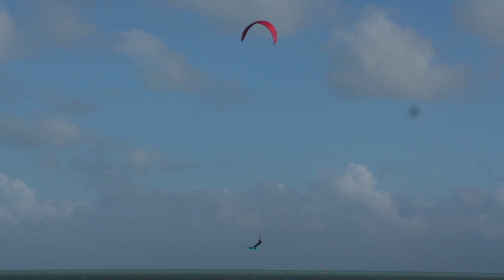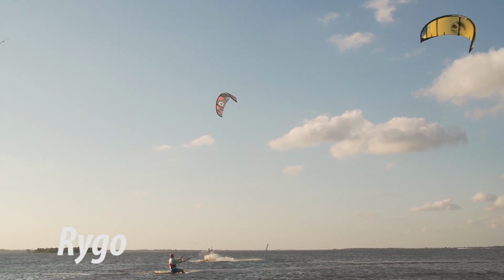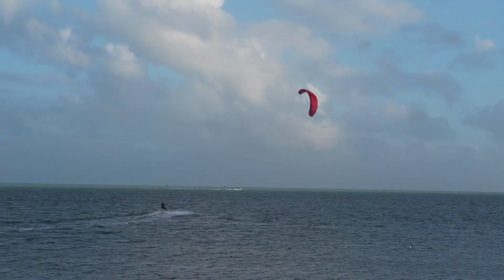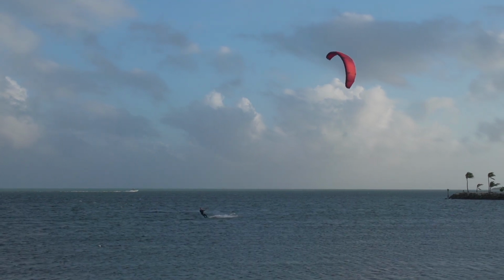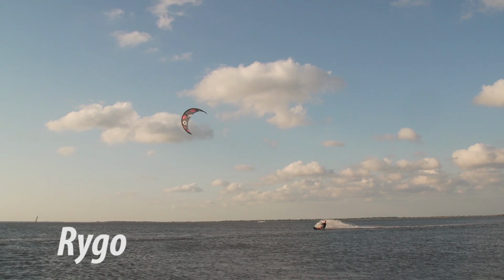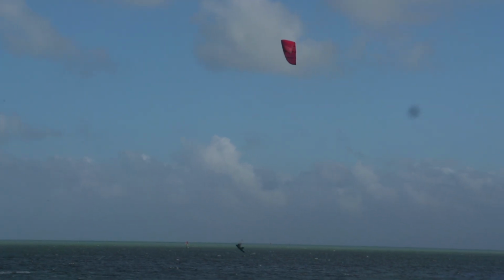Kiteloops | When to Down Loop and When to Heli Loop